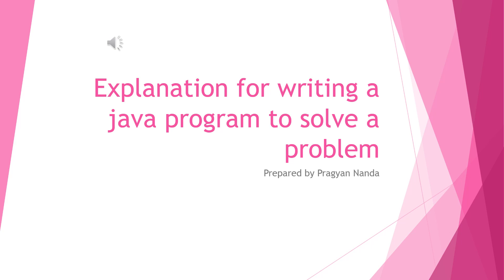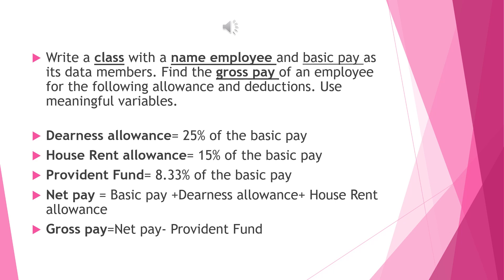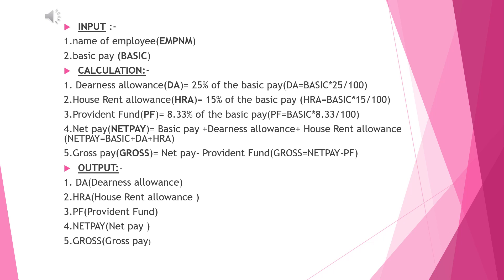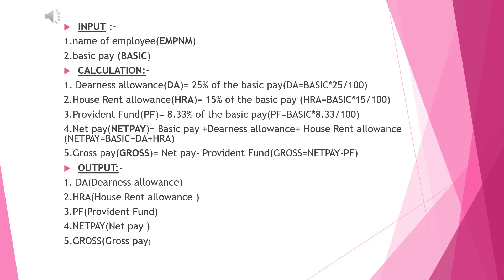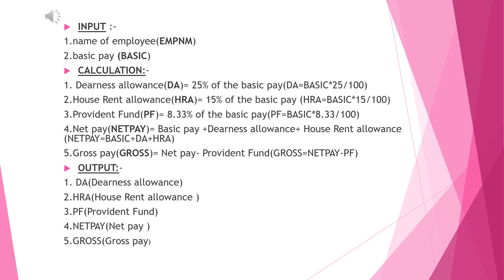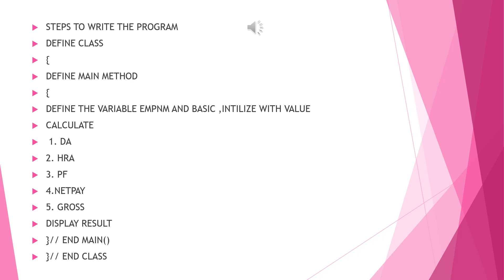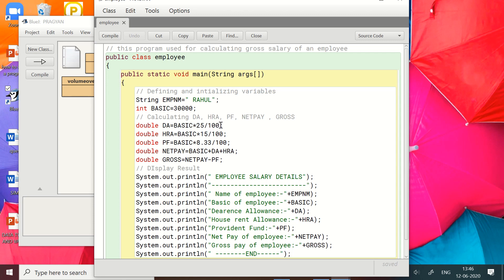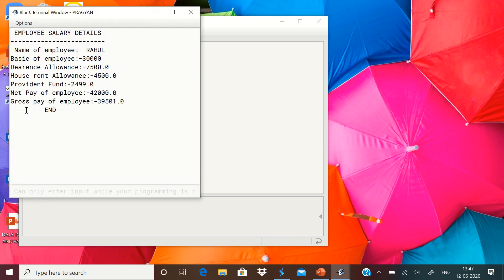explanation on solving a problem for calculating gross salary of an employee using java program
solution for a problem using java program